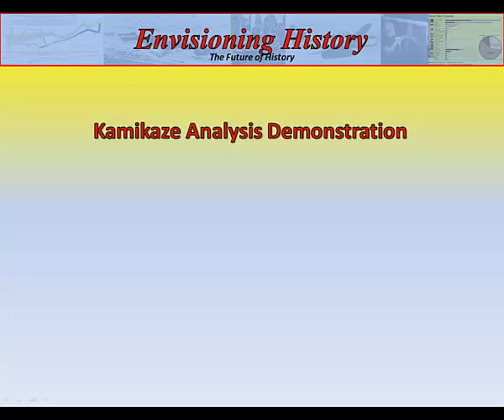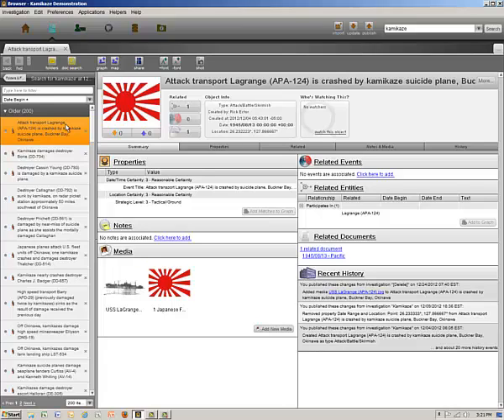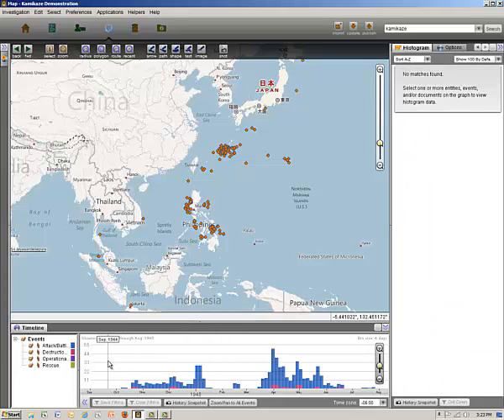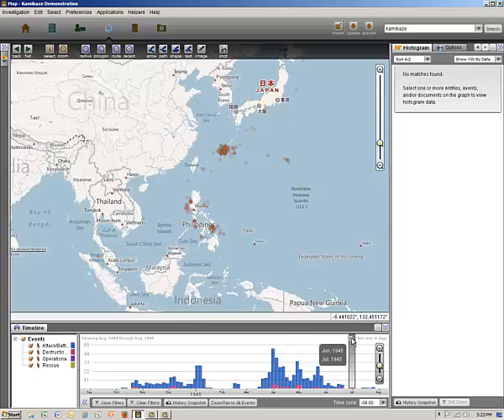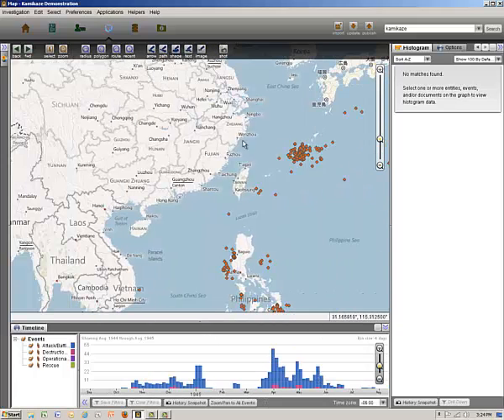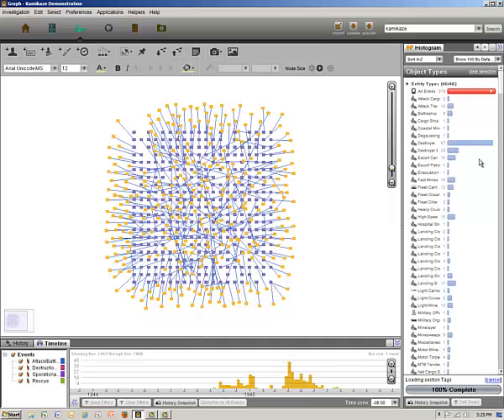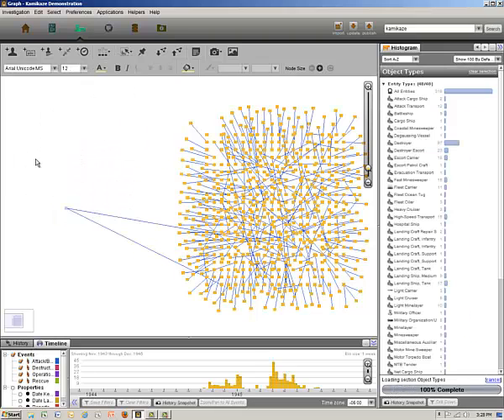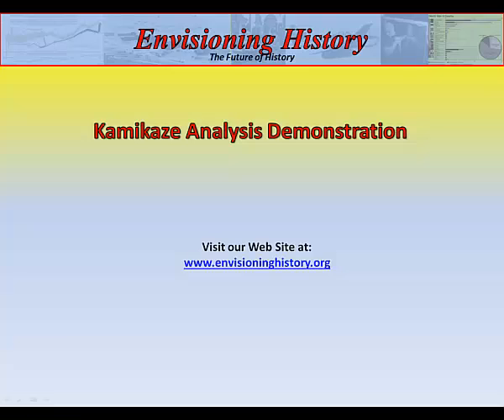Envisioning History - Kamikaze Analysis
USNA Midshipman's Analysis of Kamikaze Attacks using Envisioning History Database in the Palantir Platform